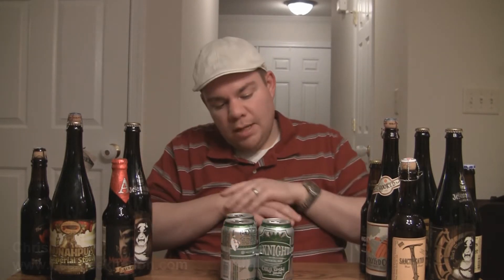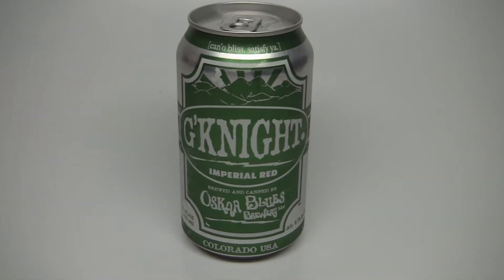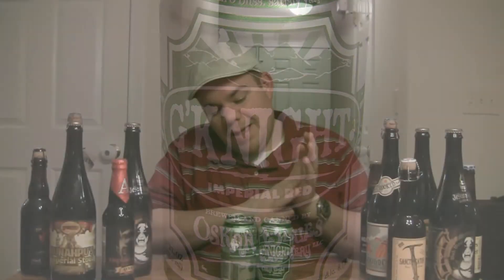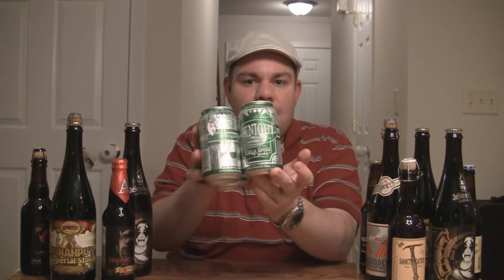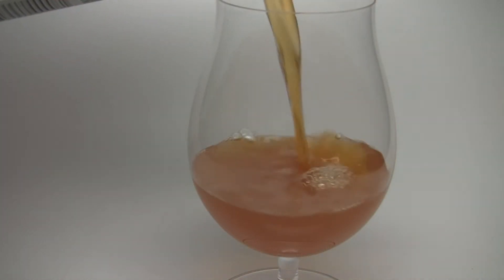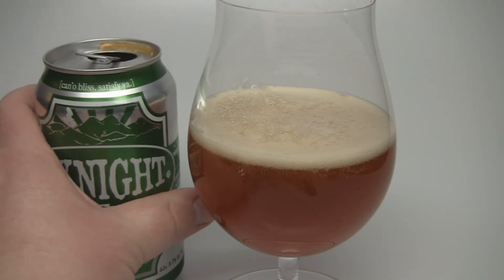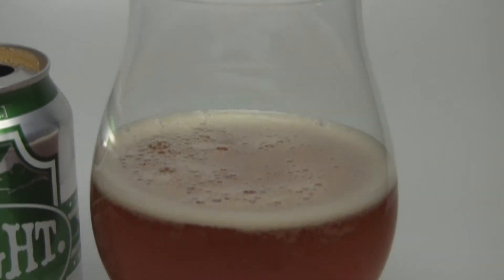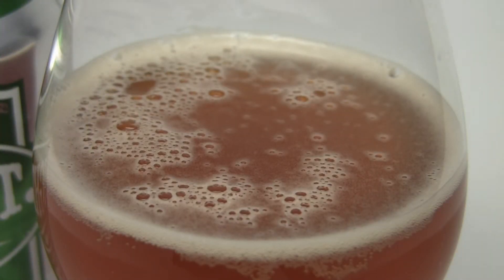Oskar Blues G'Knight Imperial Red/Double IPA | Beer Geek Nation Beer Reviews Episode 194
G'Knight Imperial Red Ale
Oskar Blues Brewing
8.7% ABV
Beer Geek Nation Rating: A
Beer Advocate Rating: A-
Rate beer Rating: 99/100

Gordon is a dry-hopped hybrid strong ale somewhere between a Double IPA and and Imperial Amber Ale (IAA). Brewed in tribute to the late Gordon Knight, Gordon is brewed with massive amounts of American hops and features about 85 IBUs and 8.7% alcohol by volume. Once a winter seasonal, Gordon is now a year-round, limited-supply offering.